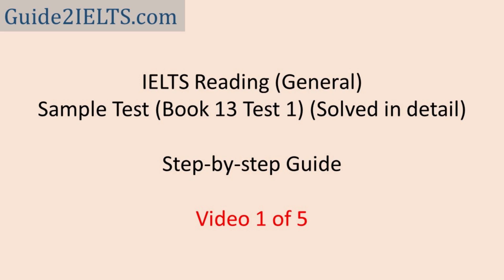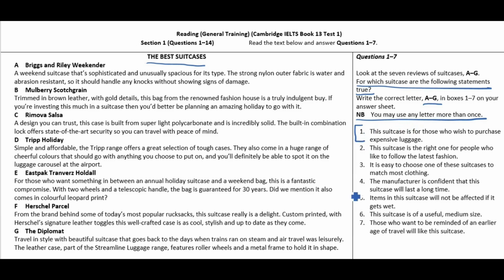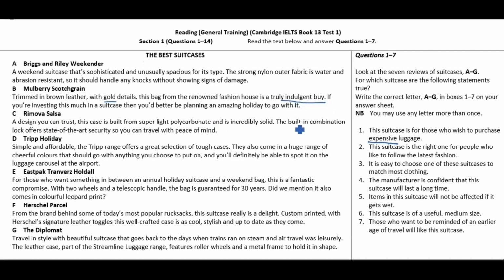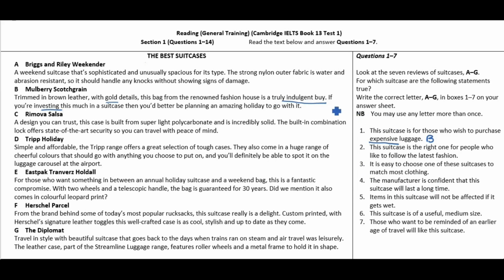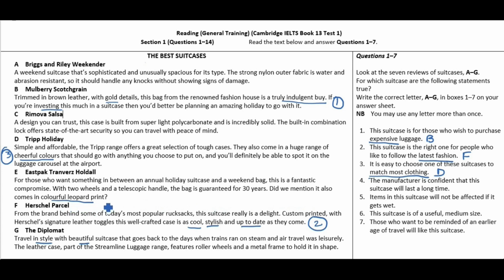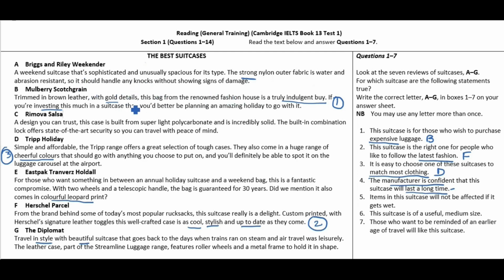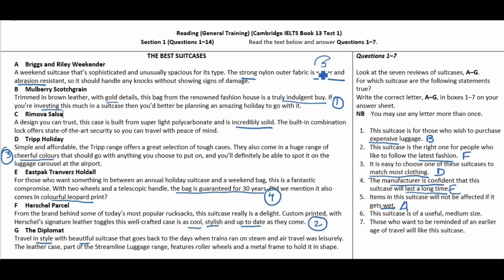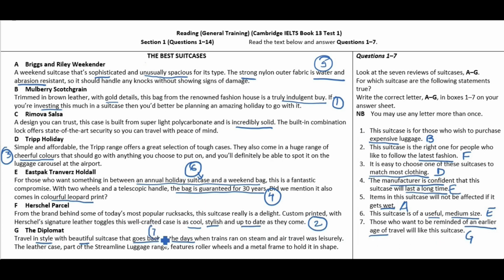Matching paragraph information--IELTS Reading General (Solved in detail) (1 of 5) Book 13(G) Test 1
IELTS Reading Solution -- Step-by-step Guide

Aim for Band9 in IELTS Reading by using this detailed explanation of how to find answer to each question with Tips & Tricks & Strategies explained at each step

Passage taken from Cambridge IELTS Book 13 (General Training)

Detailed solution of first passage of Section 1 of Reading Test 1

Question Type: Matching paragraph information/Which paragraph contains the information/For which suitcase are the given statements true

Tips & Strategies for solving IELTS Reading

Links to solutions of the rest of Book 13, Reading Test 1 (General):